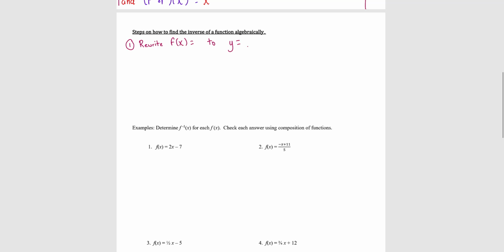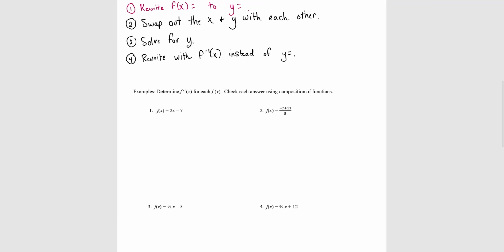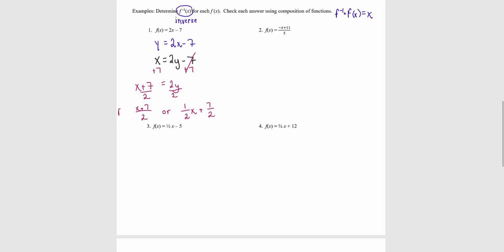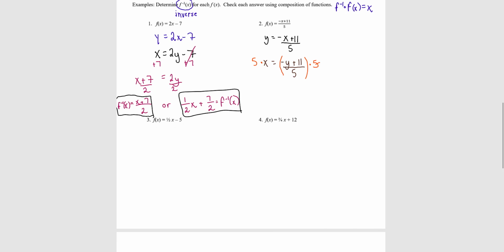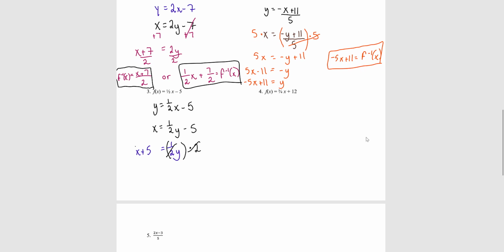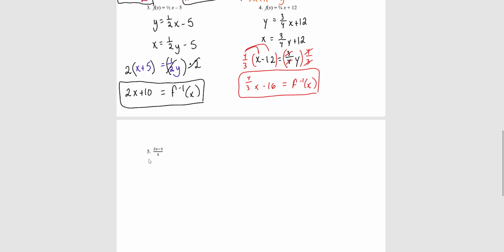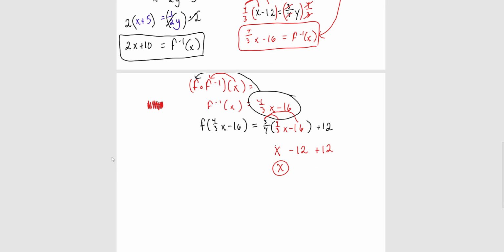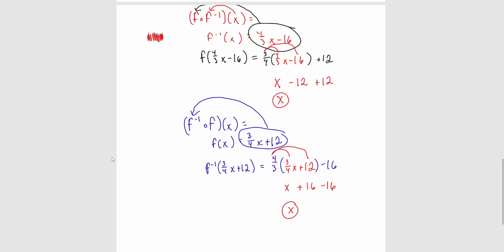Examples Calculating Inverses Algebraically Linear only